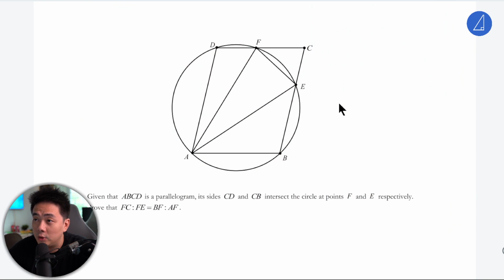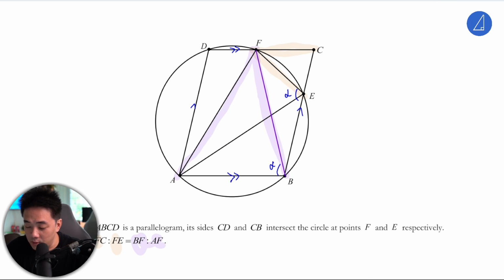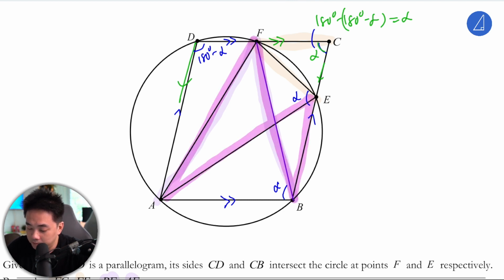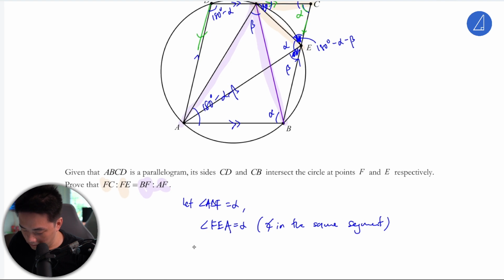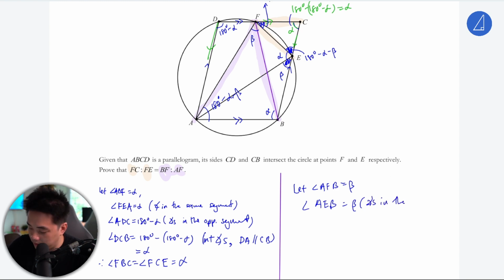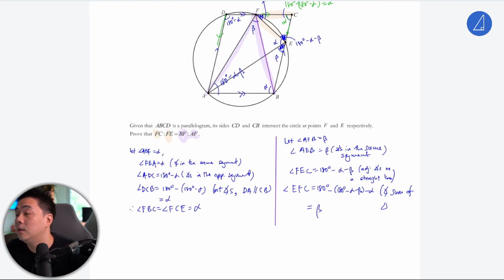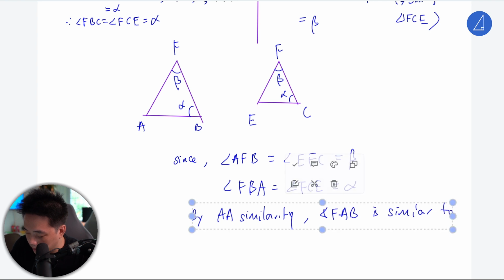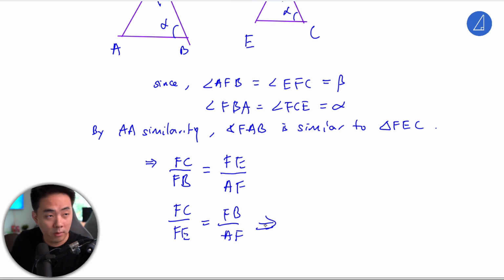🧮3EM Properties of Circle🧮: Practice Question 3